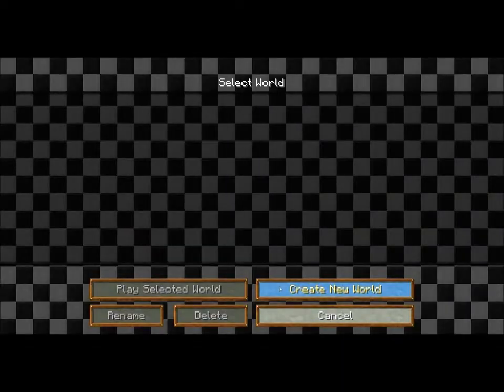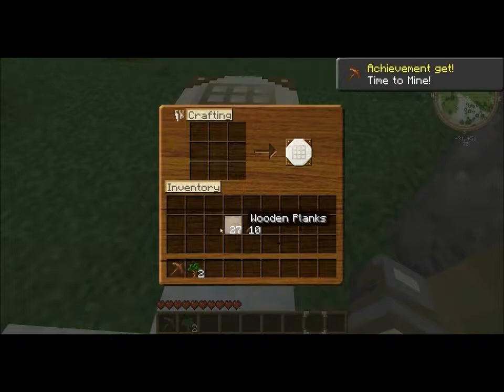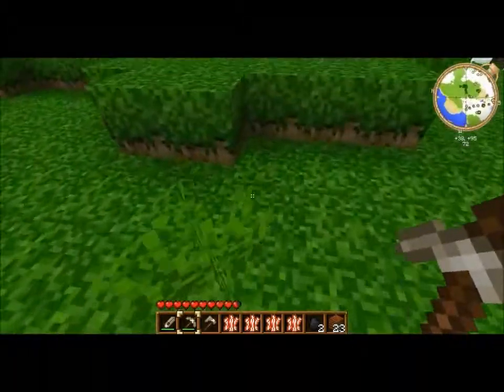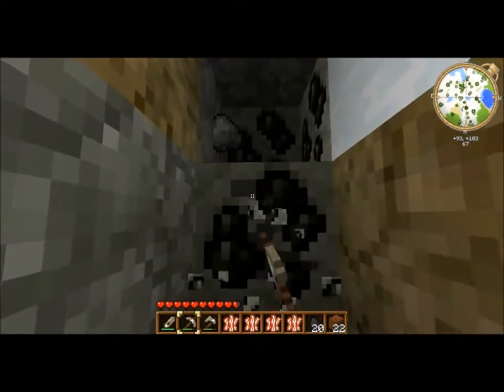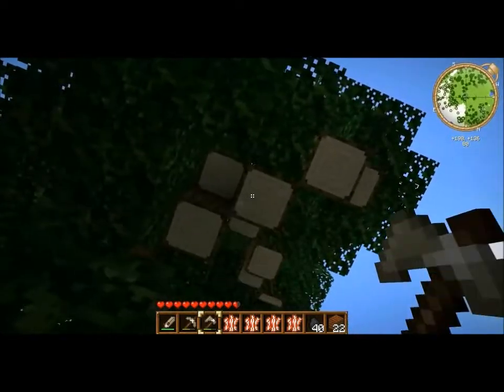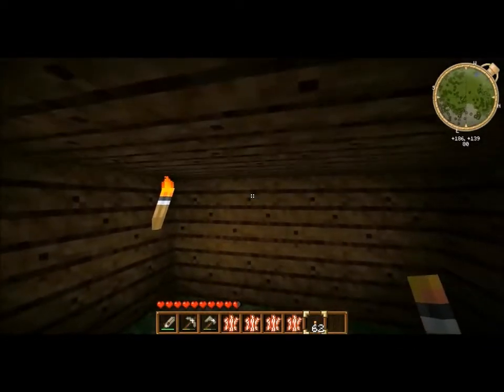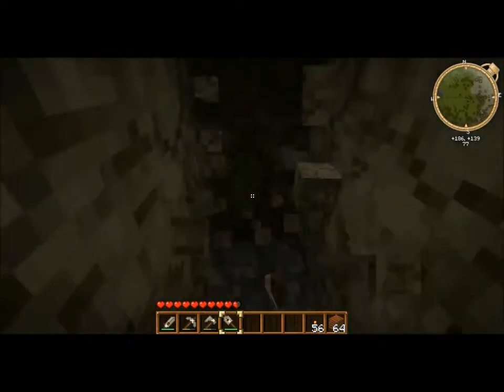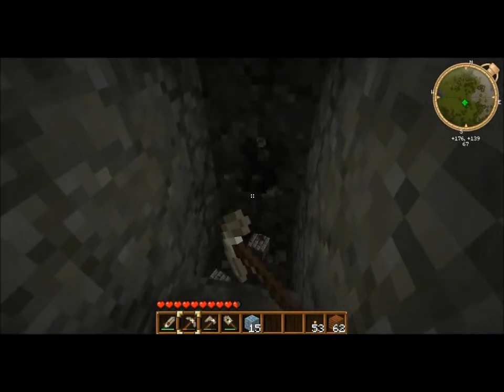Minecraft Survival Guide Day one